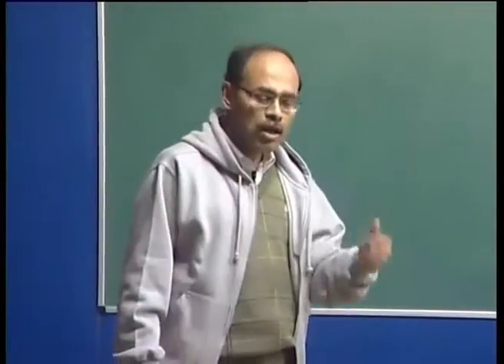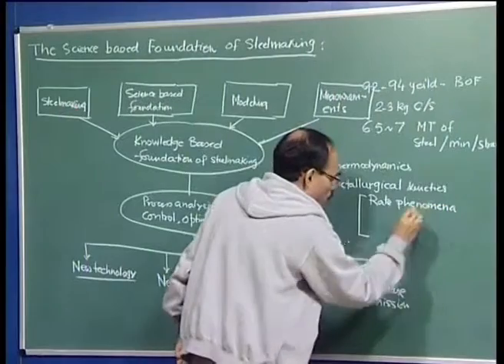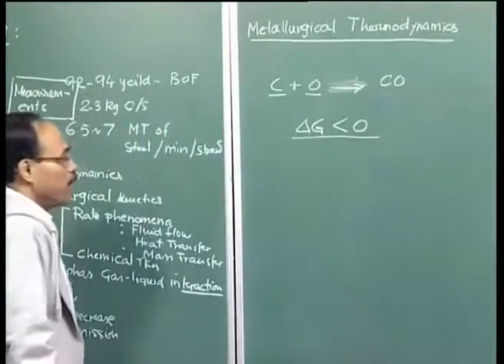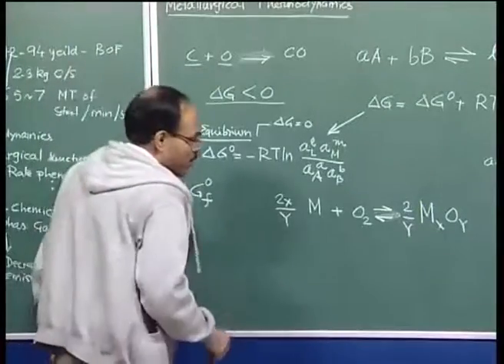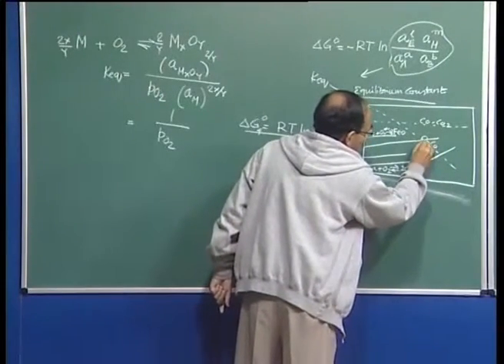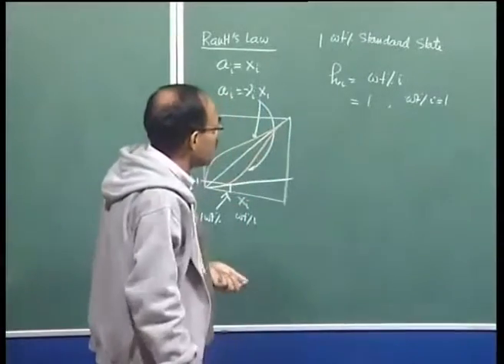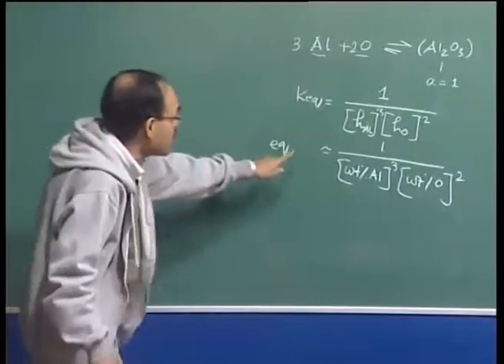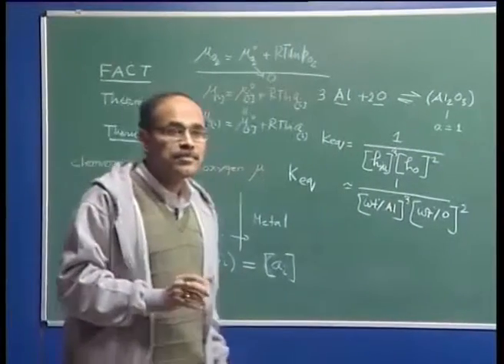Lecture 04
Steel Making